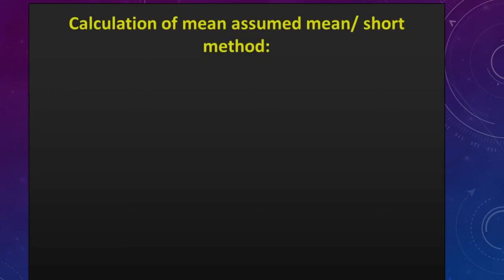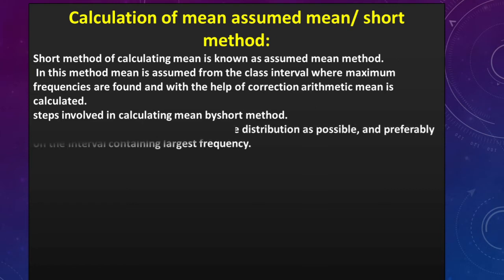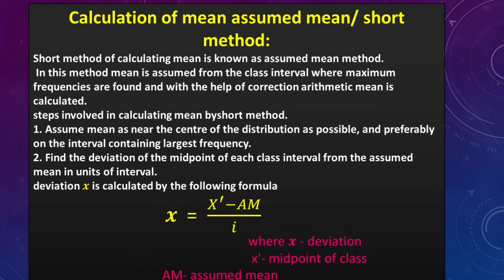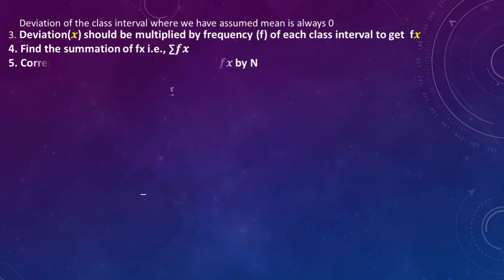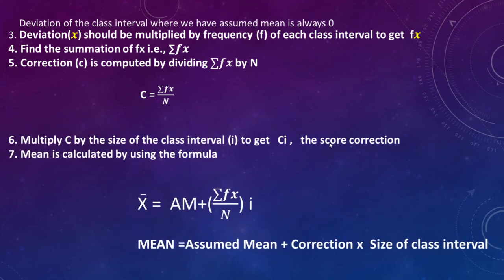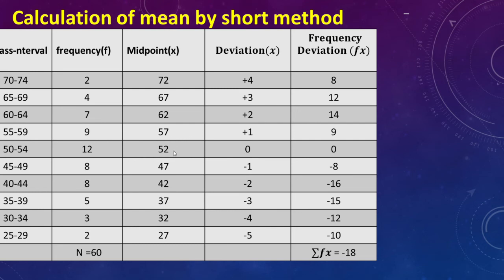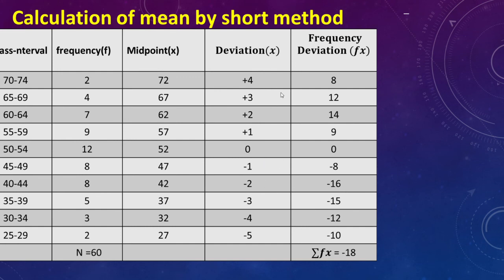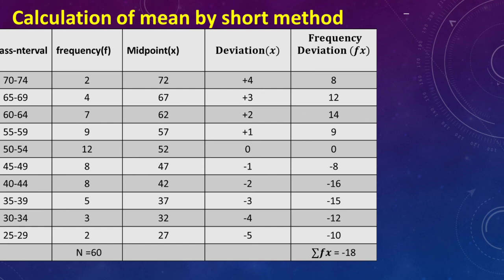Calculation of mean by short/ Assumed mean method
This  video explains about Calculation of mean by short/ Assumed mean method in English